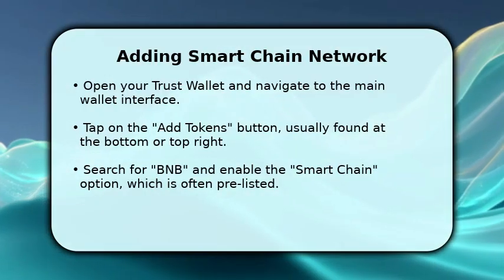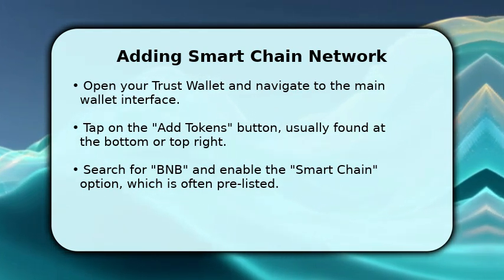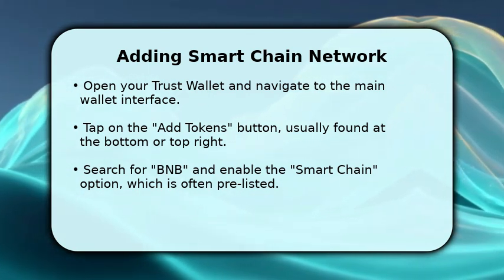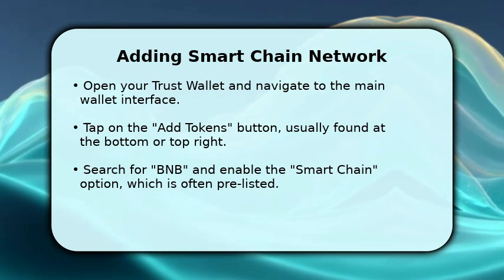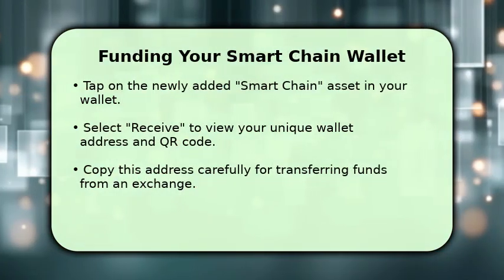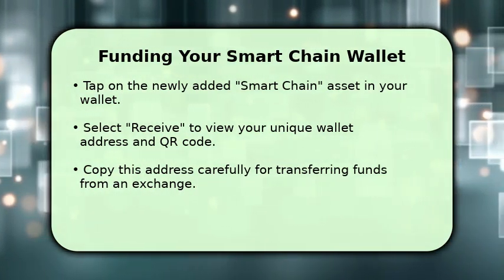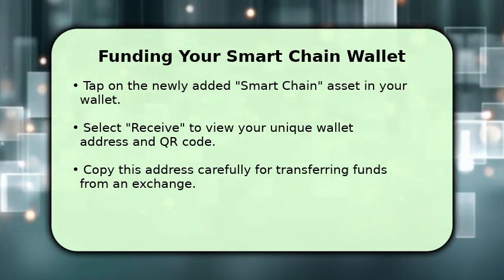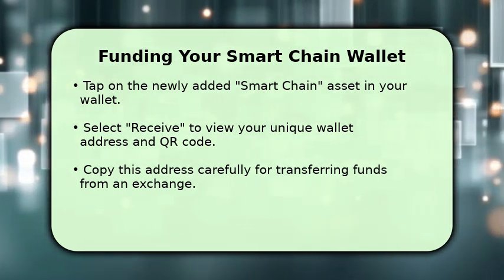How To Get BNB Smart Chain On Trust Wallet - Step By Step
▸ (s) In this video, we will guide you through the step-by-step process of adding the BNB Smart Chain to your Trust Wallet. This is a crucial update for users who want to access and use the Binance Smart Chain on their mobile wallet. We'll cover everything from downloading the latest version of Trust Wallet to successfully adding the BNB Smart Chain to your account.